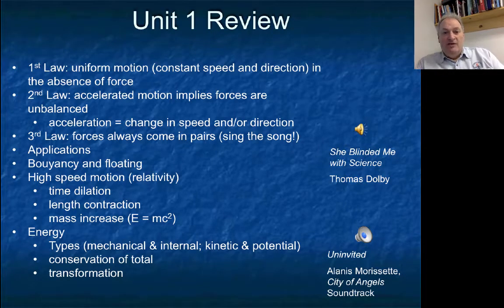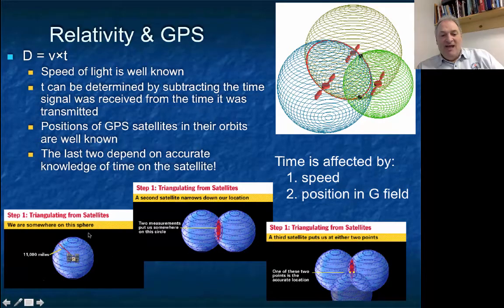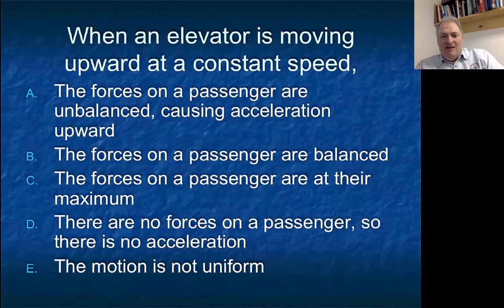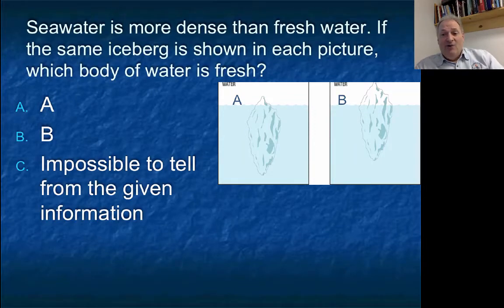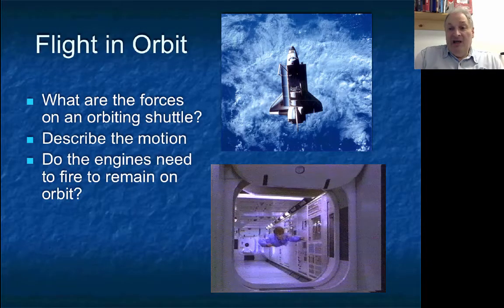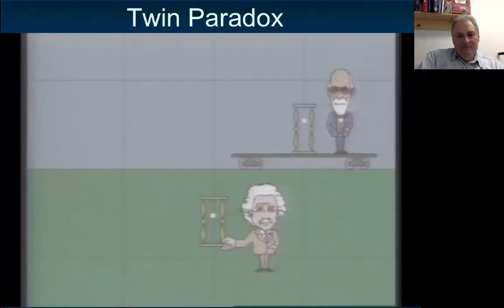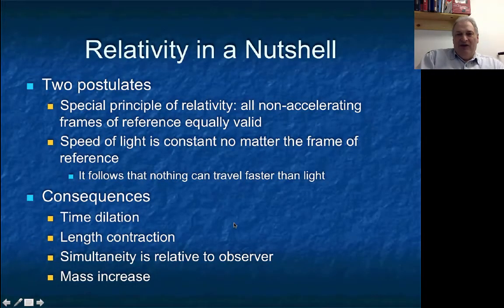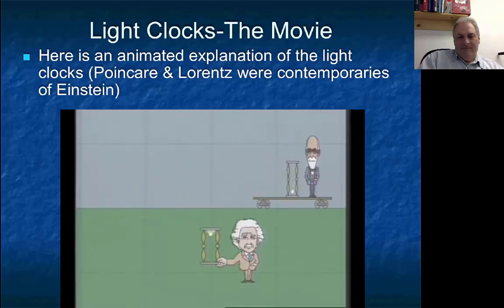Unit1Review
Review of Brigham Young University Physical Science 100 Course Unit 1: laws of force and motion, forces in fluids, motion at high speed (special relativity), conservation of energy, linear, and angular momentum